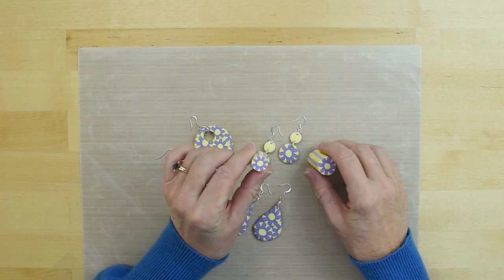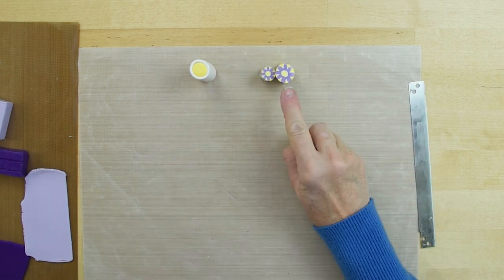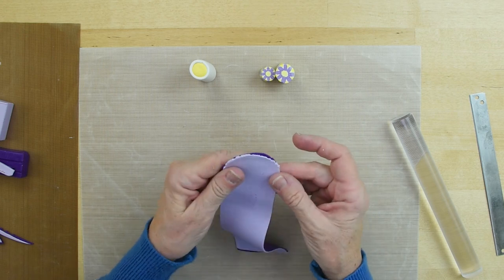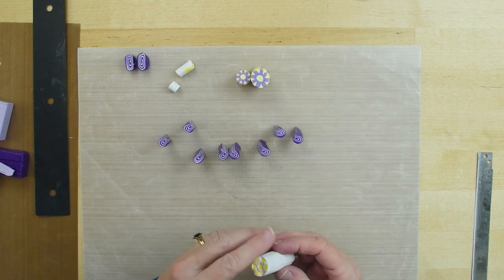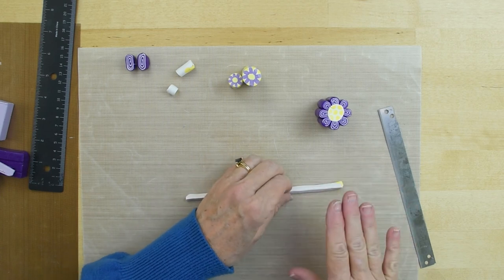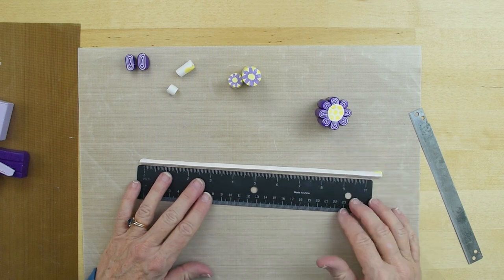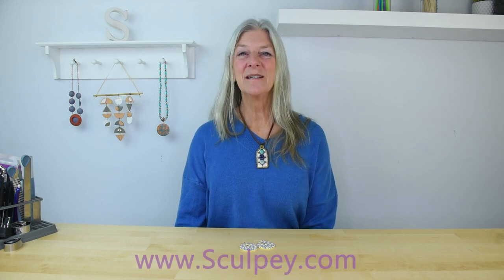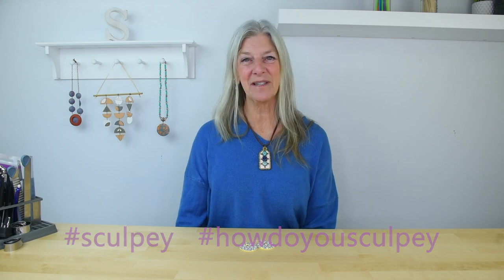Making Flower Cane Earrings | Sculpey.com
Join Sculpey Ambassador and educator Amy Koranek as she shows exactly how to create flower canes with Sculpey polymer clay, and turn them into earrings. You'll see step-by-step how to go from blocks of clay to beautiful earrings!